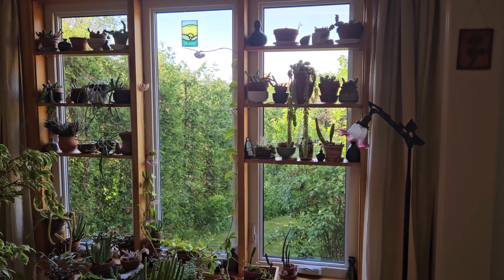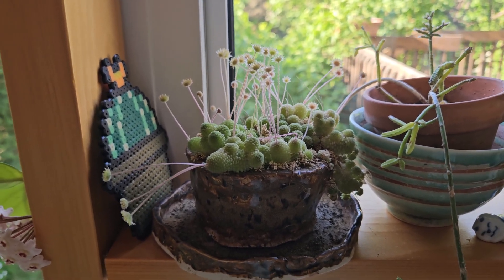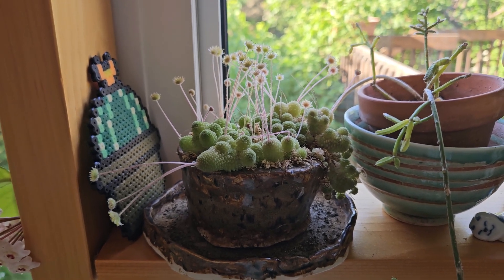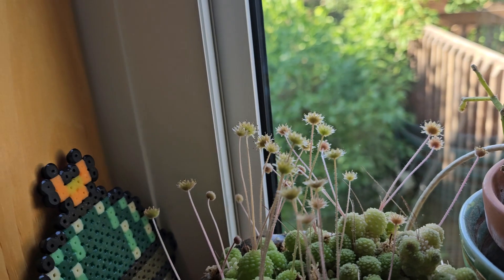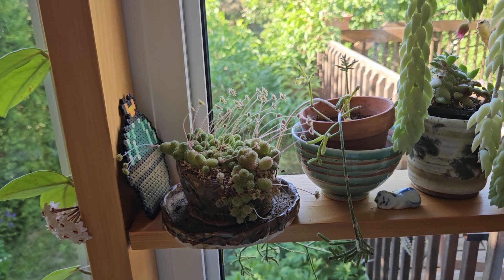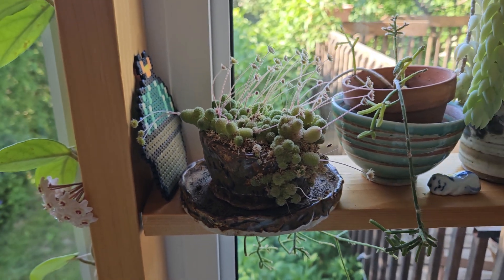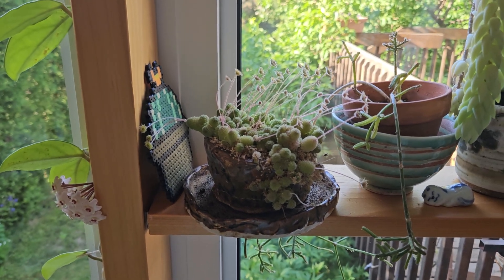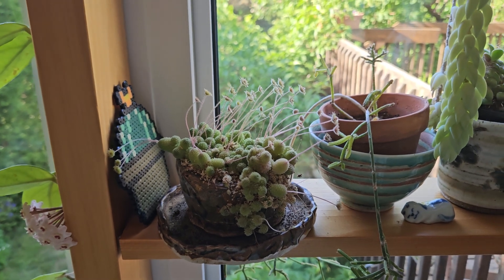Monanthes polyphylla in bloom June 2024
This plant is endemic to the Canary Islands.